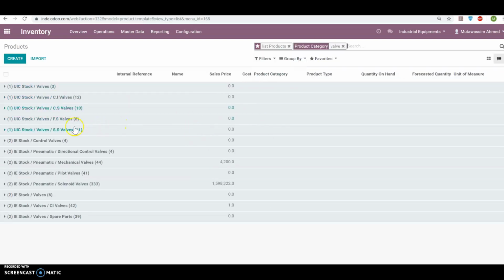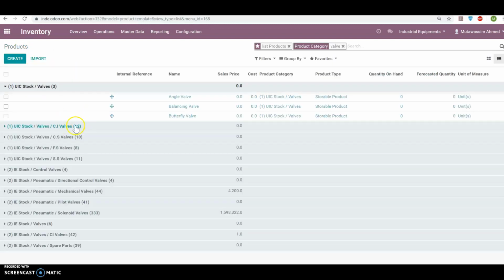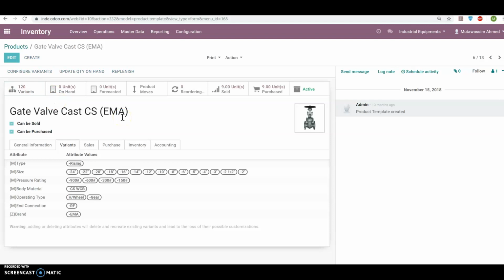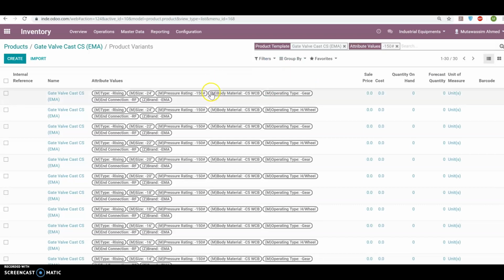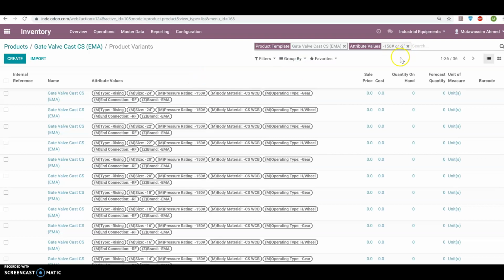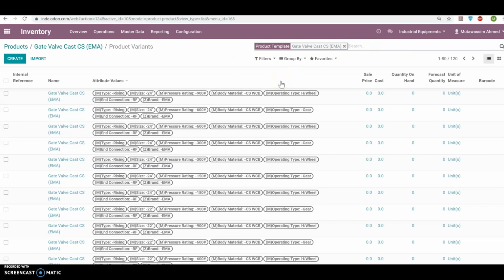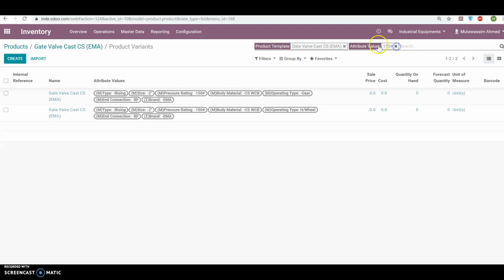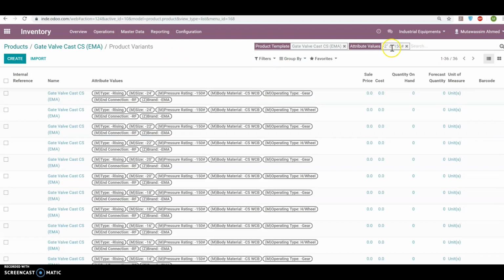Odoo And/Or Operator Problem